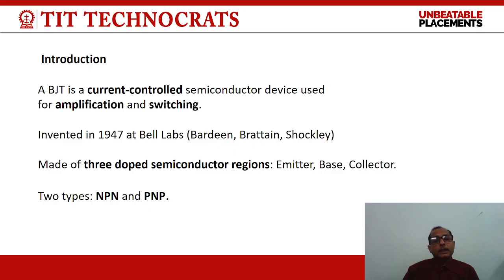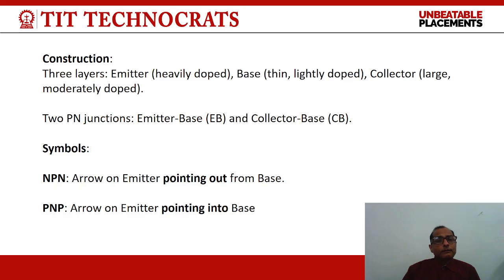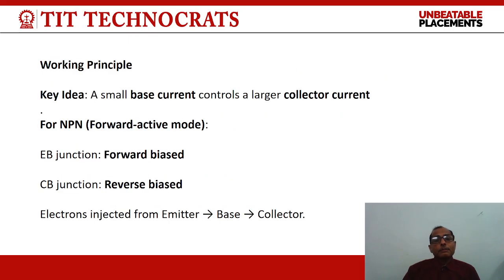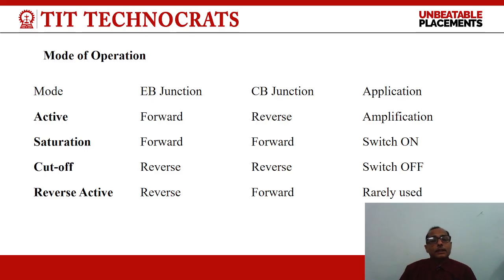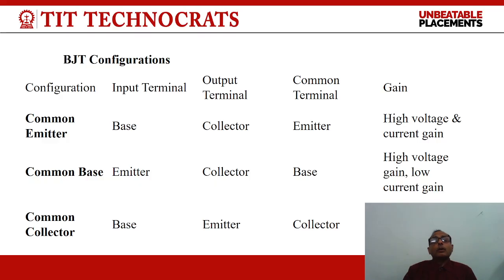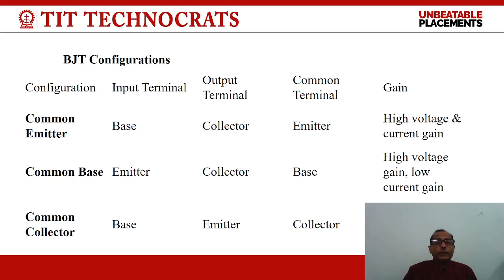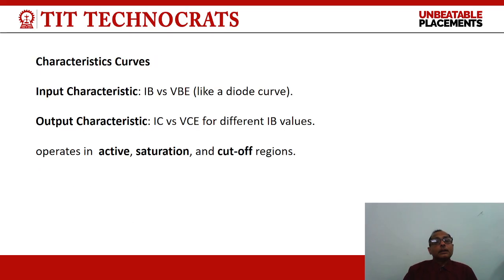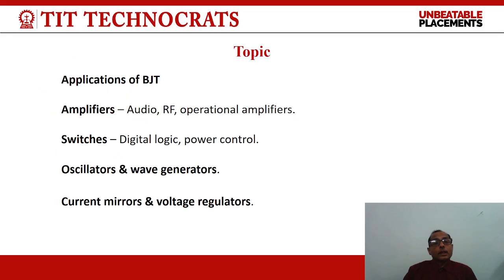Bipolar Junction Transistor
Bipolar junction transistors (BJT) and their working, introduction to CC, CB & CE transistor configurations, different configurations and modes of operation of BJT